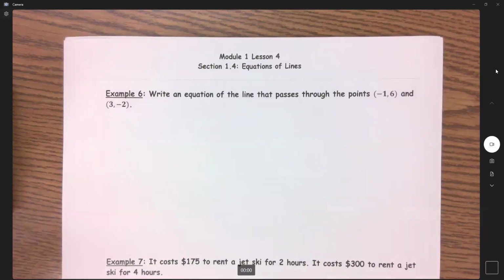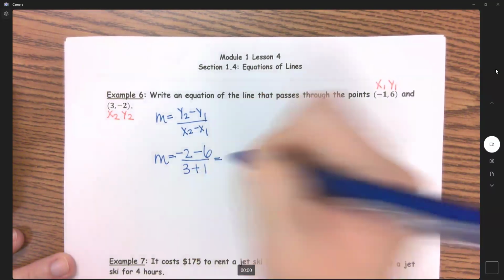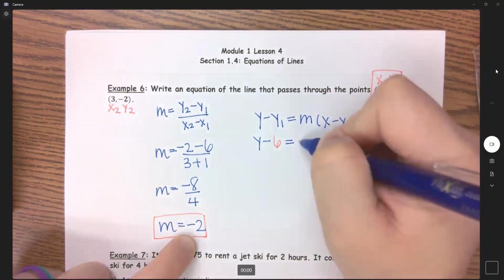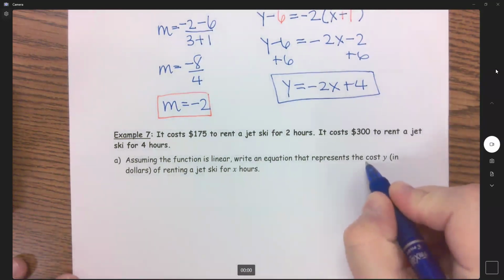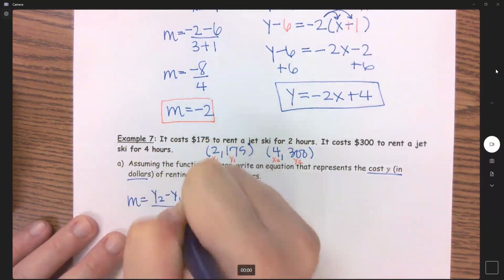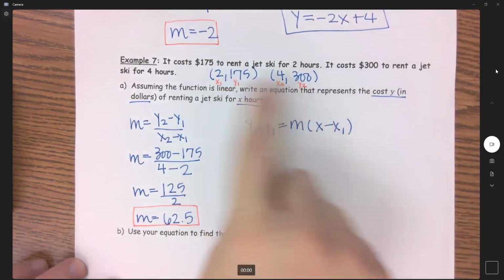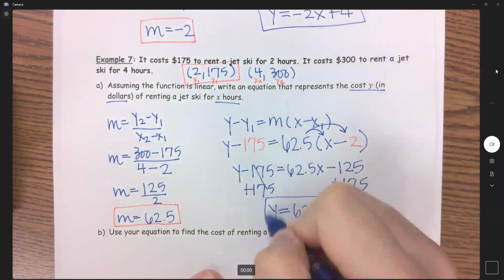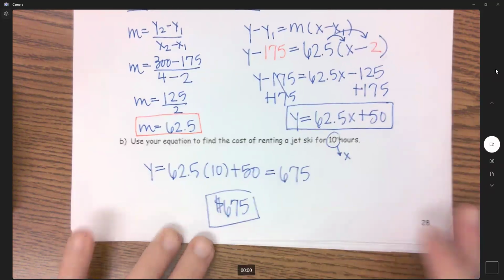Writing an equation of a line from 2 points